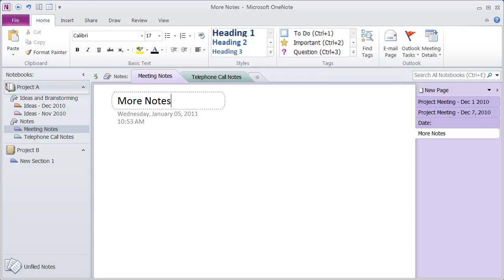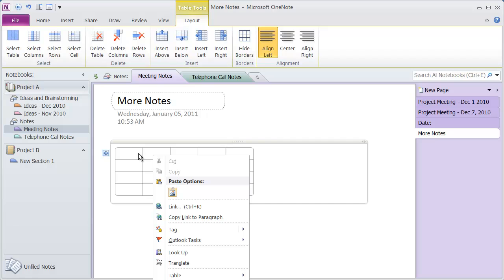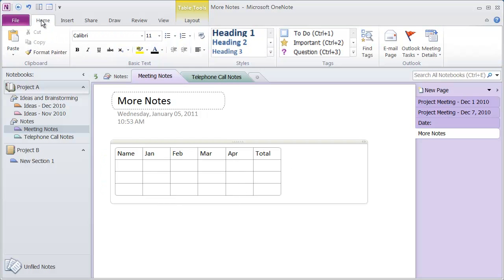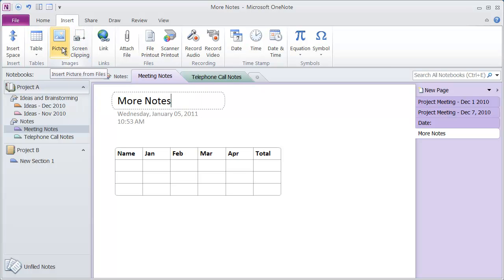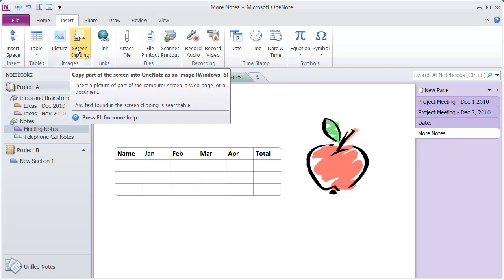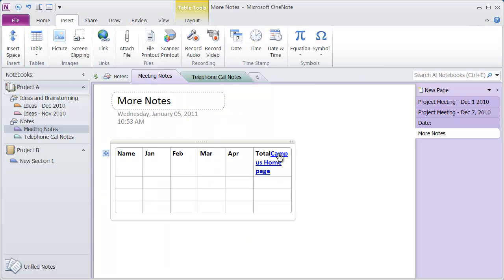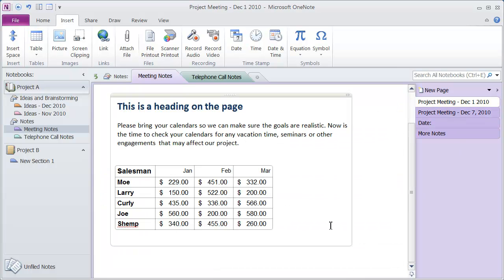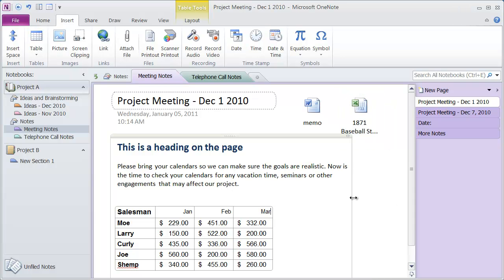Part 2 - Adding Content To OneNote Pages